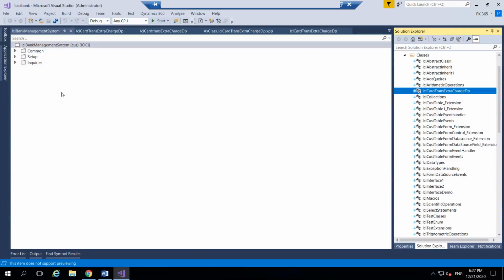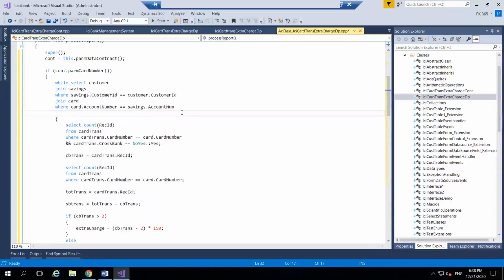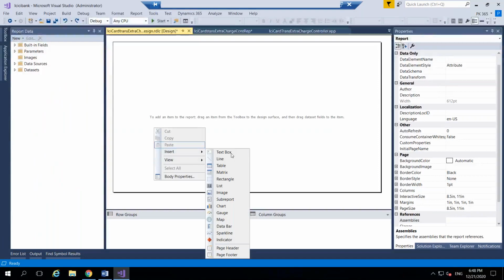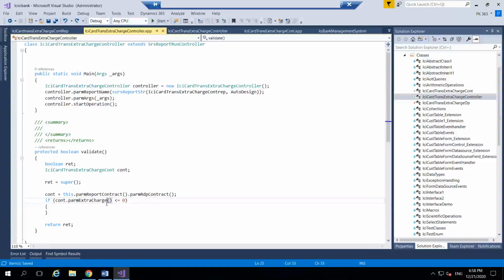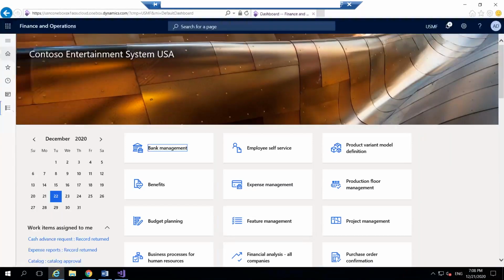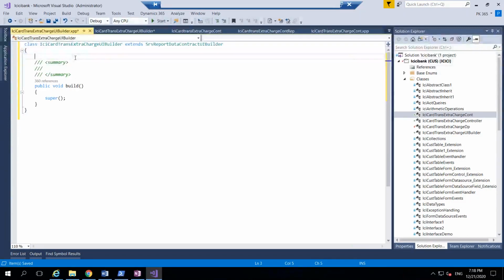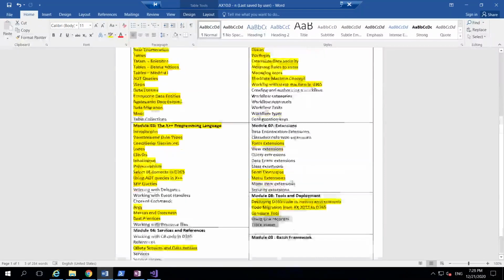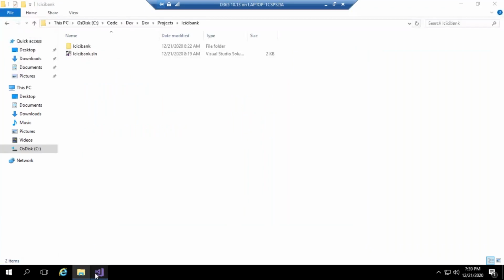SSRS Reports - Part-2 -- How to create SSRS reports with parameter form in D365 Finance & Operations